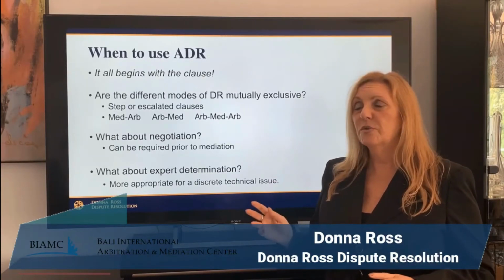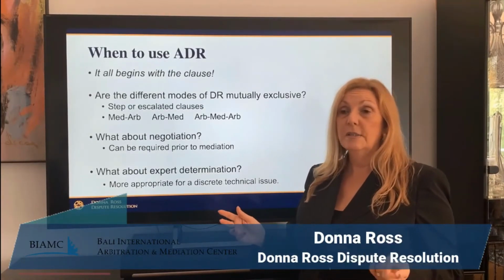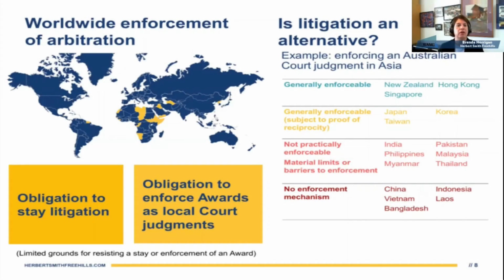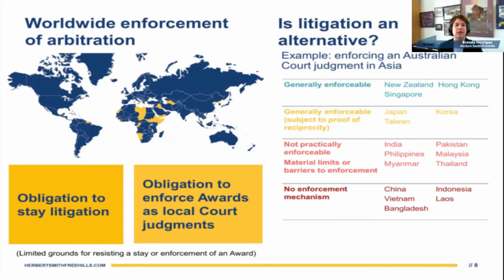Guidelines the Conduct of Arbitration, When to Use ADR, Worldwide Enforcement of Arbitral Awards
General Guidelines Guiding the Conduct of theArbitration, When to Use Alternative Dispute Resolution, Introduction to Worldwide Enforcement of Arbitral Awards

To access more online courses, be a member today and experience the benefits 1 affordable membership can bring to you, go